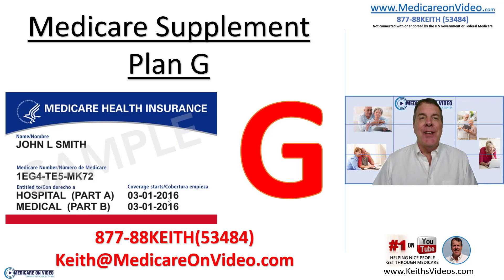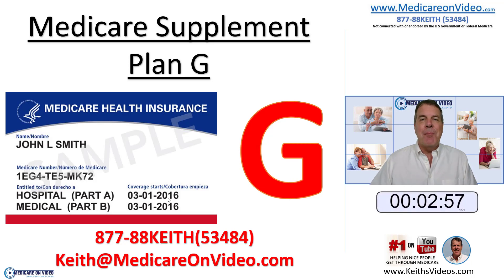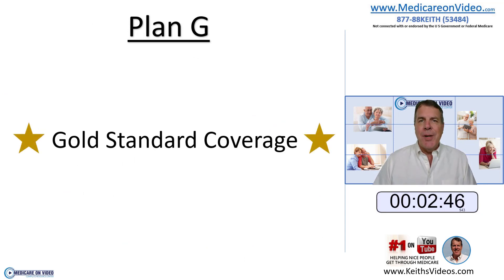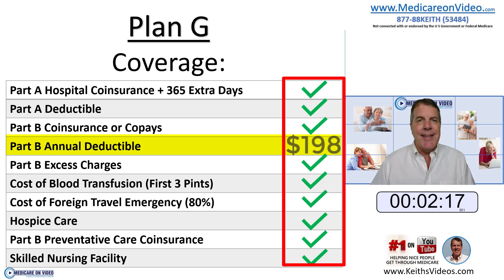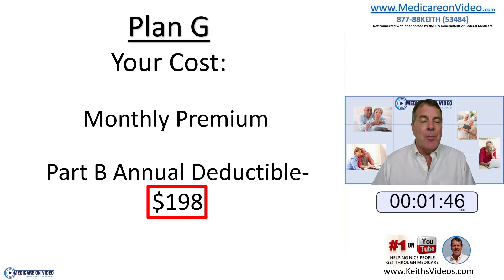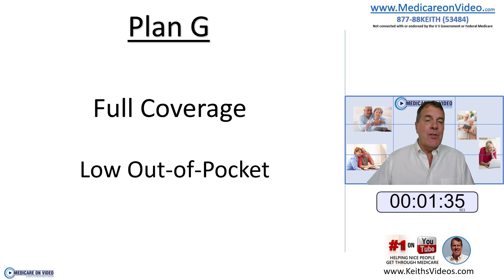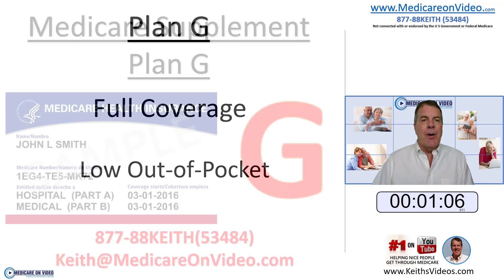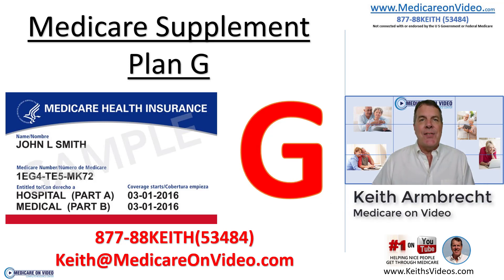Plan G Medicare Supplement Plan 🥇 Gold Standard Coverage (Everything you'll need to know!)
Today, I will be talking about the Plan G Medicare Supplement Plan which I describe as the gold standard coverage in just three minutes.

➡️Plan G has a strong coverage and a low out of pocket cost, and I will explain what that means for you. Plan G covers almost everything that the Original Medicare does not except for Part B Annual Deductible, and I will tell you how much the out of pocket will cost you but in some places, the prices will be different.

➡️With Plan G, you can go to any doctor or any hospital in the country that accepts Medicare.

💭 What do you think of Medicare supplement Plan G? So you see the benefits of Medicare supplement plan G?

🎥 Welcome to Medicare on Video's official YouTube Channel 🎥

I am Keith Armbrech founder of Medicare on Video and I help people across the country make the right Medicare choices.

➡️ If you are turning sixty-five or retiring and if you are coming into Medicare, then you know that there are a lot of choices. That is why I am here and why I have created this channel.
I want to be able to help you understand what Medicare is and what are the best options to choose. There are so many confusing options that a lot of people struggle to understand.

➡️What you will see on my channel:

✔️Social security with Lane Martinsen
✔️Medicare Supplement Plan
✔️Difference between Plan G vs Plan N
✔️When You Can Enrol into Medicare
✔️And more

Please Join My Medicare Group: Talking Medicare
🩺 You will be able to ask questions and interact with others about your Medicare experience.

 📲 Phone: 1-877-88KEITH (53484)
⏱ Video Chapters ⏱

0:00 Intro
0:54 Medicare Plan G Coverage
1:13 Medicare Plan G Cost
1:48 When to Choose Medicare Plan G
2:22 Visit